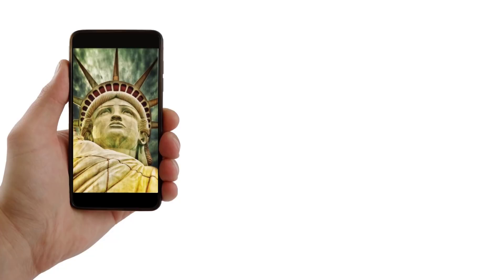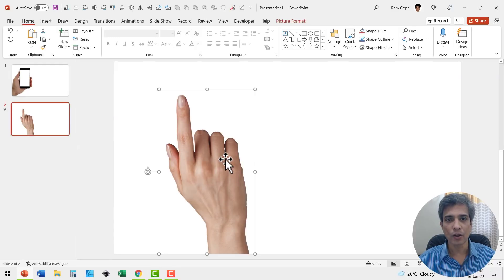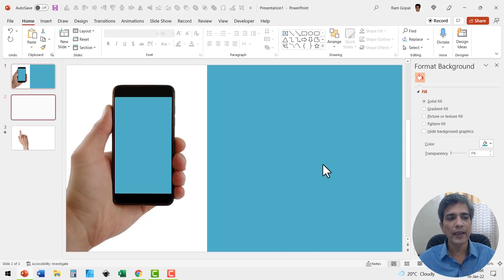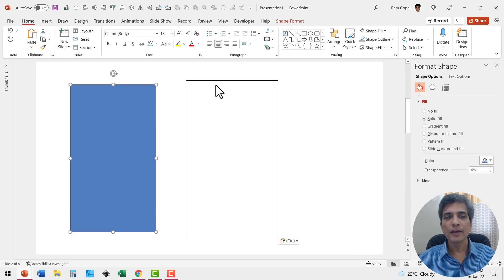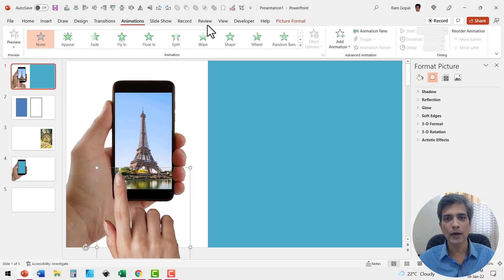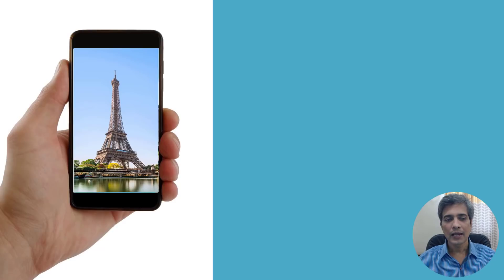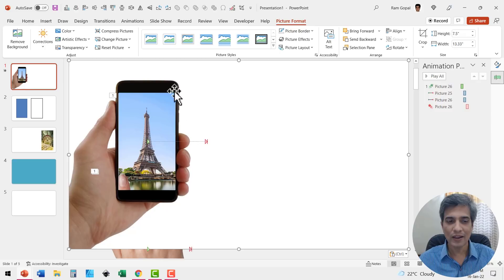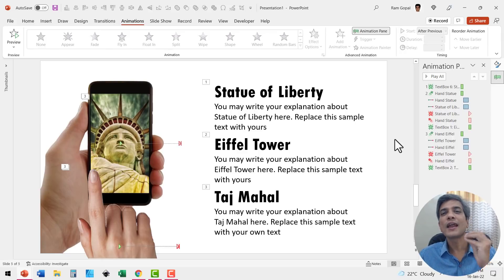Stunning Phone Swipe Animation in PowerPoint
Discover how to create Stunning Phone Swipe Animation in PowerPoint. Use this advanced PowerPoint animation effect to present your pictures and details in your next presentation.

Contents of this video:
00:00 Preview of Animation Effect
01:01 Add Hand Pictures
01:53 Create Area for Picture Display
03:35 Add & Resize Pictures
05:15 Animate Hand for Swipe
06:10 Animate Pictures
09:06 Add Text and Sync Animation